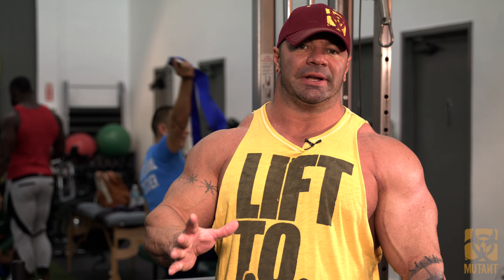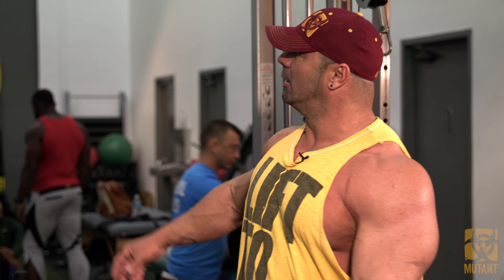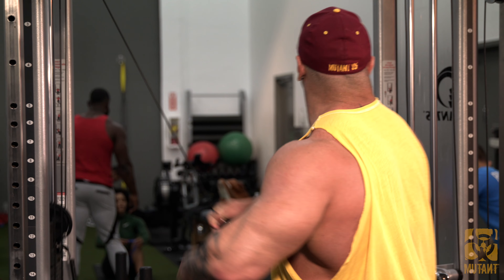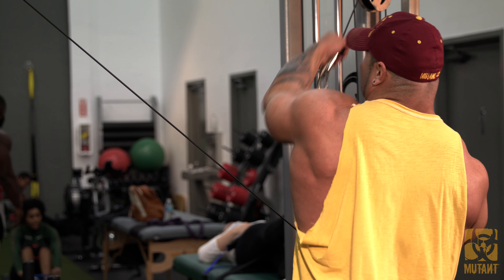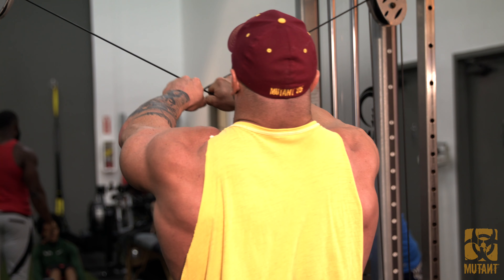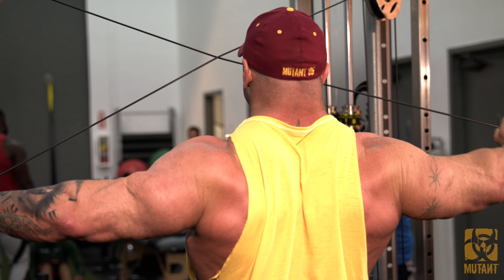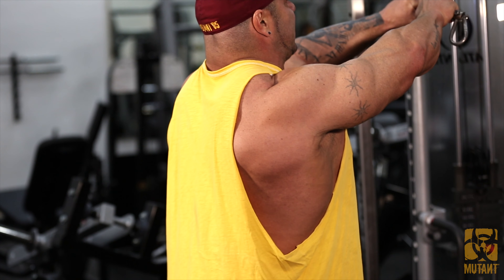MUTANT IN A MINUTE - IFBB Pro Dusty Hanshaw's Rear Delt Melt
MUTANT IN A MINUTE - Dusty Hanshaw's Rear Delt Melt - IFBB Pro Dusty Hanshaw knows a thing or two about packing muscle on, so check out his tip for growing some rear delts. MUTANT IN A MINUTE - Dusty Hanshaw's Rear Delt Melt